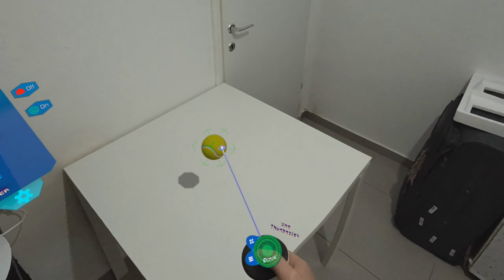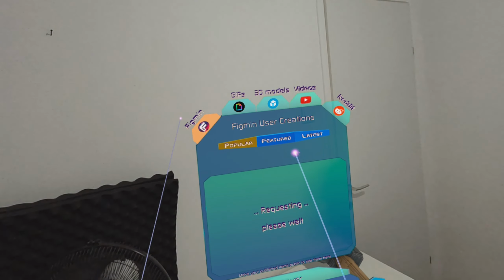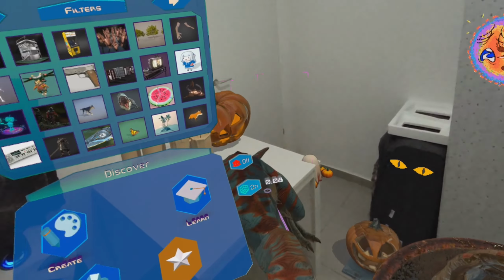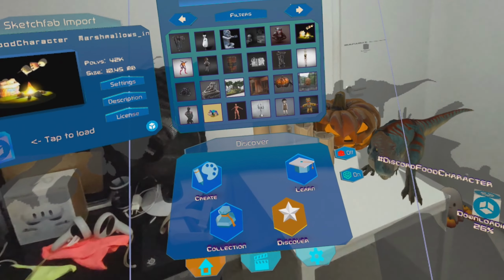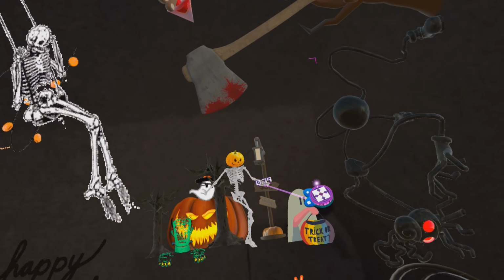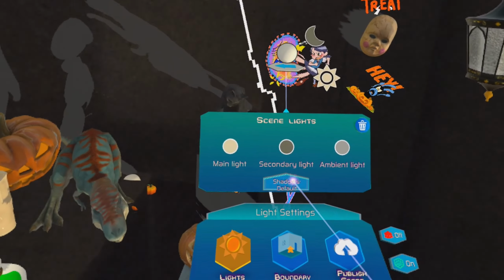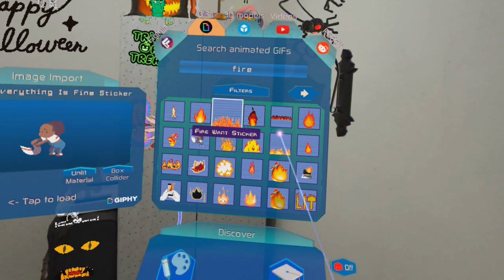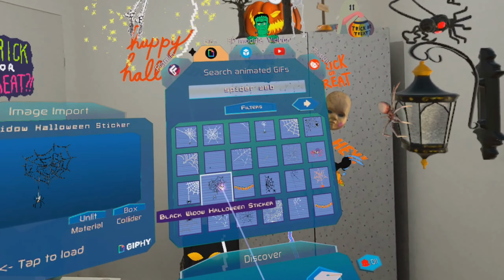I Decorated my Room for Halloween 2023 in Mixed Reality (Meta Quest 3)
Using Figmin XR Mixed Reality app on Meta Quest 3 to put Halloween digital festive decoration in Mixed Reality in the real world. Making use of both 3D models from Sketchfab and Animated GIFs from Giphy to bring the spooky season vibes into the room. Great for creating some cool Halloween videos for TikTok and social media in general.

NOTE: I added music afterwards in video editing post production and share the process of making it and the results.

0:00 How I Created It
8:07 The Result: Halloween 2023 XR Room

Trick or Treat? Do you like the results?